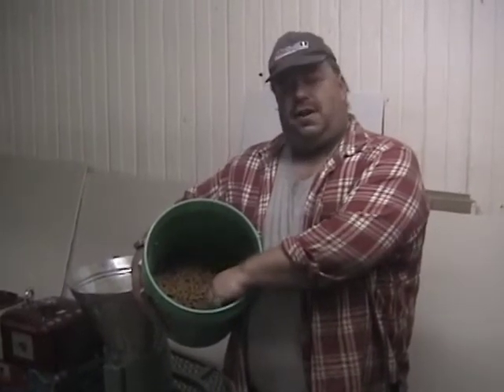NEW! - Pellet Pros 650D Diesel Pellet Mill Demo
Did you know you can buy power-tools on Amazon.com?

See this list of indoor pellet stoves Need a fast outdoor storage container or building for your pellets and tools? See these guys